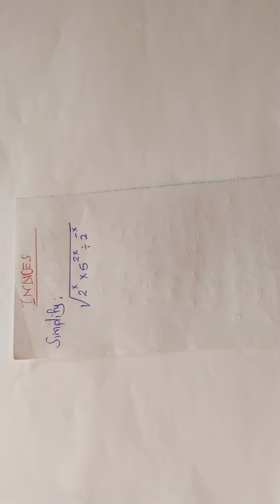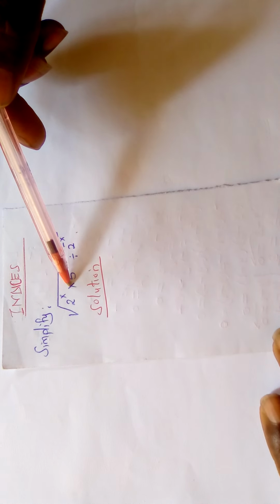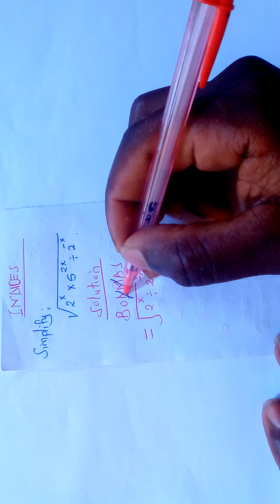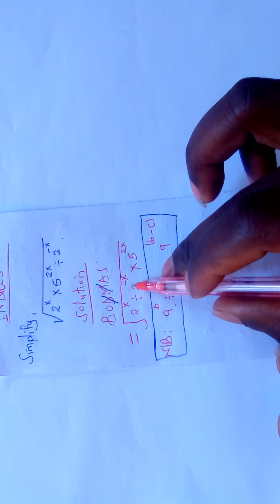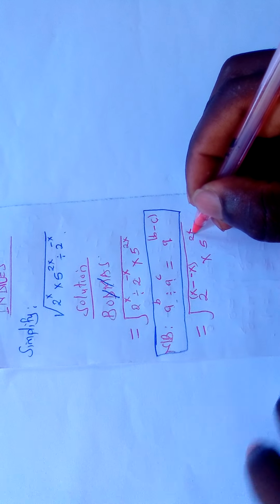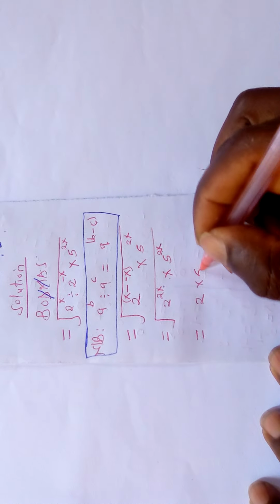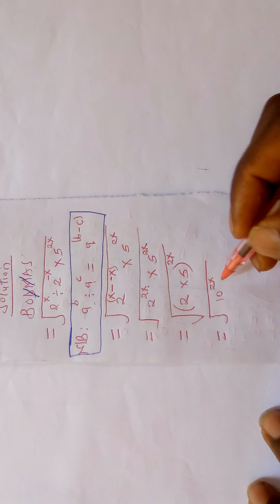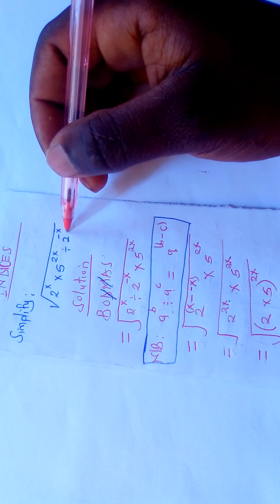INDICES :Simplify. ;(2^x ×5^2x ÷2^-x)^1/2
The easy way of solving questions on indices